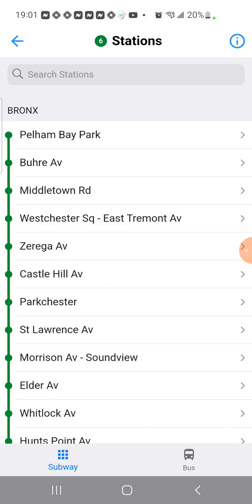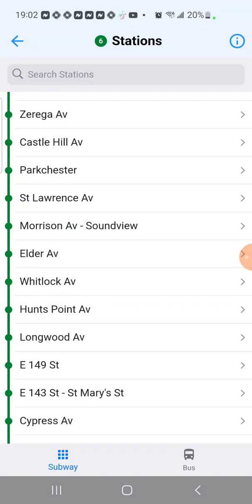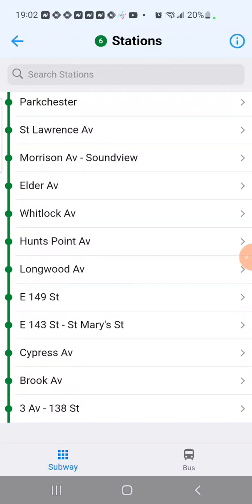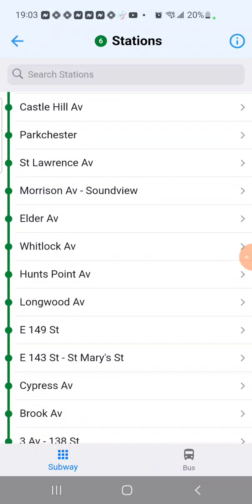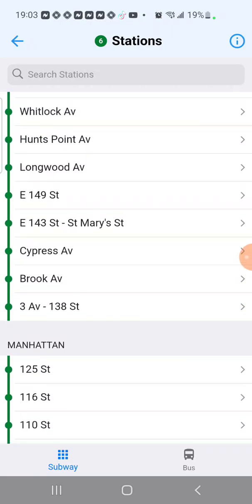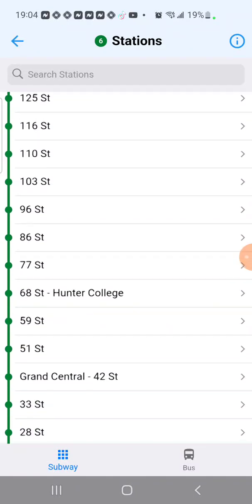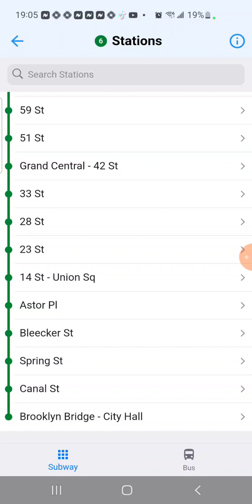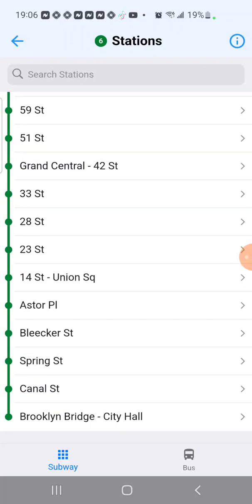History about the 6 train line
1. In this informative video, we delve into the intricacies of the 6 train line, one of New York City's essential subway routes. Join us as we explore its history, key stations, and the neighborhoods it serves. Whether you're a daily commuter or a curious traveler, this comprehensive guide will provide you with valuable insights into the 6 train line's significance in the city's transportation network. Discover tips for navigating the line, including peak hours and transfer options, to enhance your travel experience.

2. Welcome to our detailed exploration of the 6 train line, a vital artery in New York City's subway system. In this video, we will cover everything you need to know about the 6 train, from its origins to its current operations. Learn about the major stops along the route, the communities it connects, and the unique features that make this line a favorite among locals and tourists alike. We will also provide practical advice for using the 6 train effectively, ensuring you have a smooth journey.

3. Join us as we take a closer look at the 6 train line, an integral part of New York City's subway system. This video offers a thorough overview of the line's history, its key stations, and the diverse neighborhoods it traverses. We will also discuss the importance of the 6 train in facilitating daily commutes and its role in the city's overall transit landscape. Whether you're planning a visit or looking to enhance your daily travel routine, this video is packed with useful information.